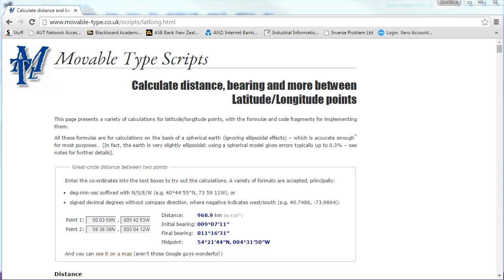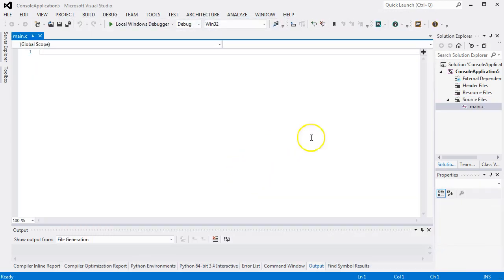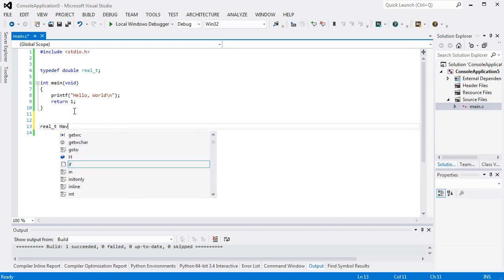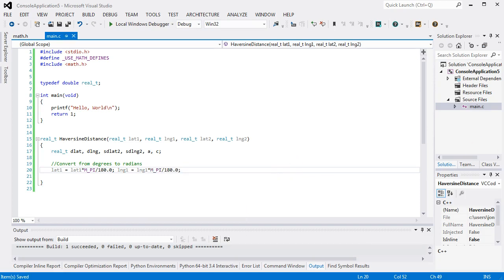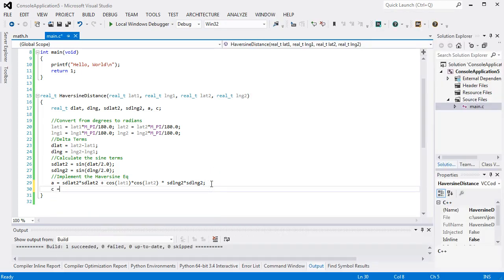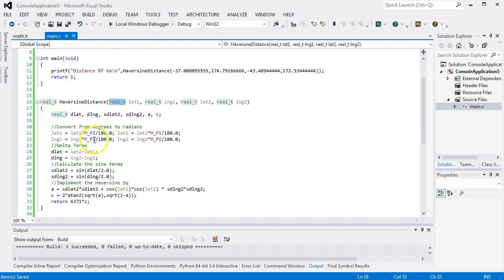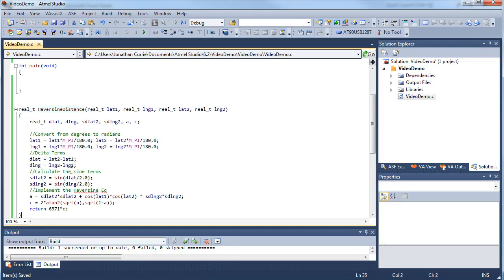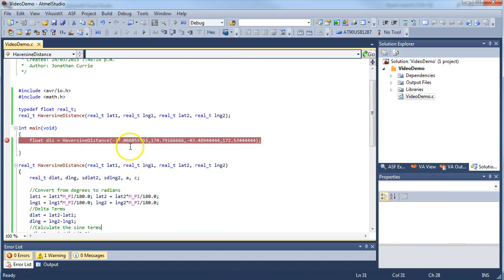Embedded Software: Prototyping Embedded Code in Visual Studio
Describes how embedded C code can be prototyped (developed and tested) in Visual Studio as a Console Application, before being deployed to a microcontroller. Complete with an algorithm example.